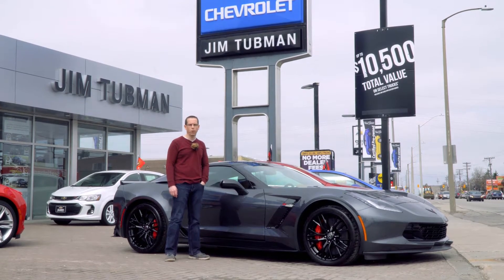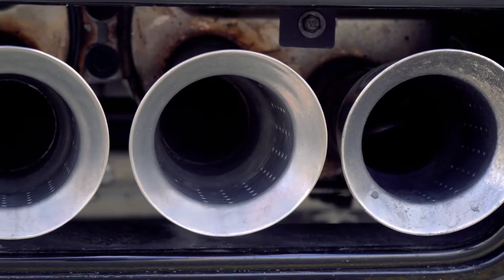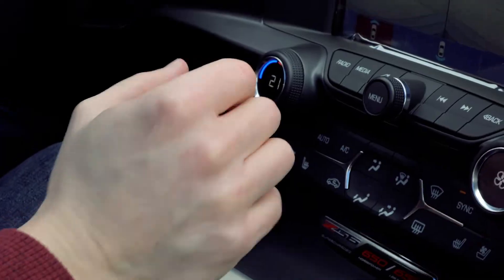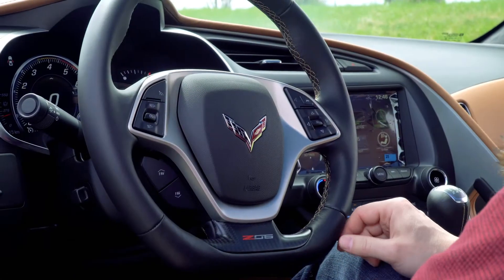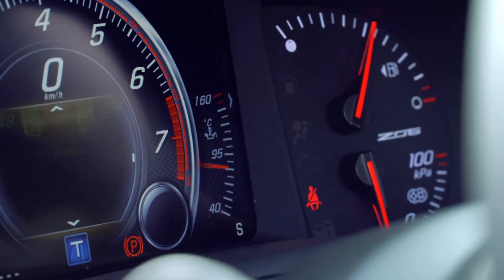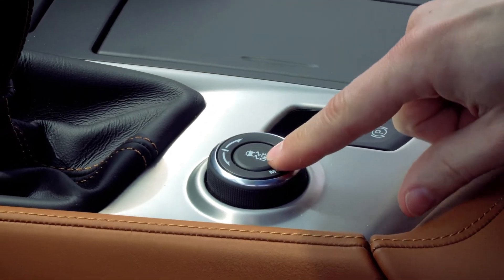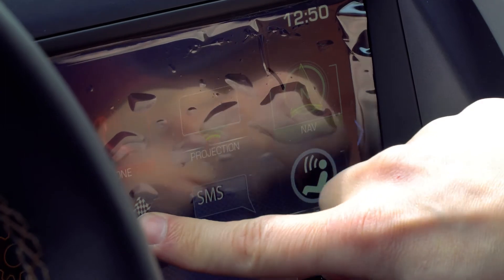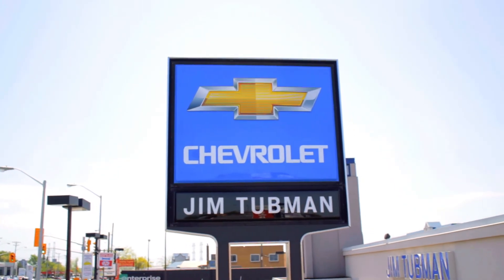Corvette Z06 Review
James from driveitsideways.com reviews the Corvette Z06 at Jim Tubman Chevrolet in Ottawa